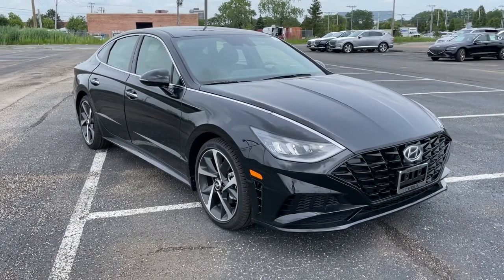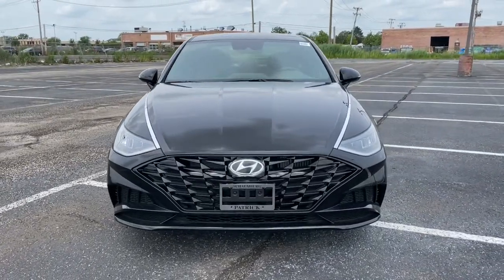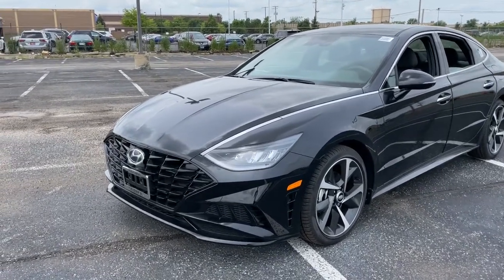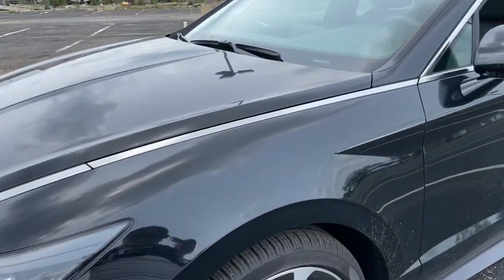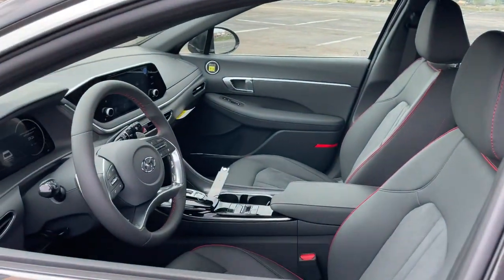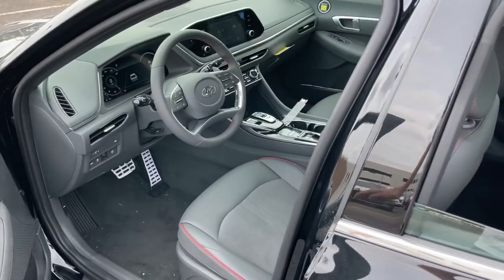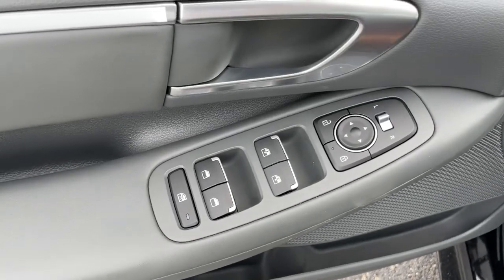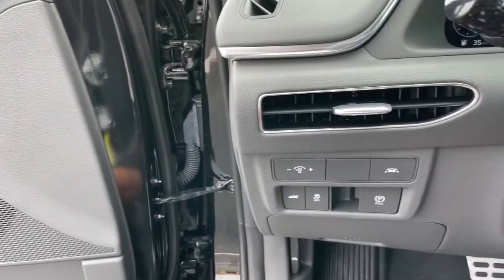2021 Hyundai Sonata Schaumburg, Hanover Park, Arlington Heights, Hoffman Estates, Lisle, Cicero, IL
Phantom Black New 2021 Hyundai Sonata available in Schaumburg, Illinois at Patrick Hyundai. Servicing the Hanover Park, Arlington Heights, Hoffman Estates, Lisle, Cicero, IL area.
2021 Hyundai Sonata SEL Plus - Stock#: H05861 - VIN#: 5NPEJ4J2XMH122724

Patrick Hyundai
1020 East Golf Rd

2021 Hyundai Sonata SEL Plusbrbr- This Brand New Hyundai is available at Patrick Hyundai on Golf Road in Schaumburg. Stop by today and take it home with you. It is packed with all the right options;brbrBlack w/Premium Cloth Seating Surfaces, Apple CarPlay & Android Auto, Auto-Dimming Rear-View Mirror, Brake assist, Electronic Stability Control, Emergency communication system: Blue Link Connected Car Service (3-year complimentary subscription), Exterior Parking Camera Rear, Four wheel independent suspension, Front Center Armrest, Front Dual Zone Automatic Climate Control, Fully automatic headlights, Garage Door Transmitter: HomeLink, Heated Door Mirrors, Heated Front Bucket Seats, Illuminated entry, Mud Guards, Power driver seat, Radio: AM/FM/MP3/HD/SiriusXM Display Audio, Rear seat center armrest, Remote Keyless Entry, Speed-Sensitive Wipers, Split folding rear seat, Steering Wheel Mounted Audio Controls, Turn signal indicator mirrors, Wheels: 19 x 8.0J Aluminum Alloy, Wireless Device Charging.brbrWe believe you deserve it all. That's why at Patrick Hyundai, you'll experience modern luxury & value.brbrWhat do you get when shopping for a vehicle at Patrick Hyundai?brbr-Transparent true car pricingbr-Flexible payment optionsbrAbility to shop & test from home, work or on the roadbr-5 easy online buying steps with Patrick Direct or simply call 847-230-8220br-Online trade-in evaluationsbr-Consulting instead of sellingbr-Friendly, professional & trained Hyundai staffbrbrWe hope your journey with us continues after you purchase. Visit PatrickHyundai.com, under LEARN MORE to read about our commitment to you. It's a Patrick thing!brbrAdditional offerings includebrbr-Easy options for you to service your Hyundai with Patrick Direct Service and Hyundai certified service team.br-Order genuine Hyundai parts, accessories or apparel from home, work or on the road.br-Encore training of your new Hyundai with a Hyundai Product Specialist.br-Optional Hyundai warranty extension plans, maintenance plans & protection add-ons tailored to your needs.br-Turn-In, Upgrade, Trade-In or Sell Your Car with the Patrick Exchange.br-Patrick Auto Body & Certified Collision Repair in Schaumburg & Naperville, IL.brbrFind Patrick Hyundai, a Hyundai new & used car dealership near you in Schaumburg 1 mile west of Woodfield Mall, 27.1 miles west of Chicago off I90, 29.2 miles northeast of Fox Valley Mall in Aurora, IL & 22.9 miles northeast of Kane County Fairgrounds in St. Charles, IL.brbrTaking Care of You Every Day, That's the Patrick promise!brbrWe do our best to be as accurate as possible with our listings & descriptions. We do ask that you verify equipment, mileage, & pricing with a client advisor prior to purchasing. Pricing is subject to change without notice.brbrAwards:br  * ALG Residual Value Awards, Residual Value Awards Price includes: $1000 - Retail Bonus Cash. Exp. 08/02/2021 $500 - HMF Standard Rate Bonus Cash . Exp. 08/02/2021